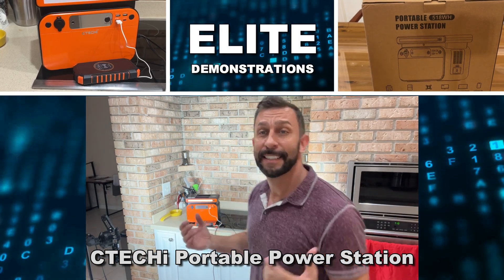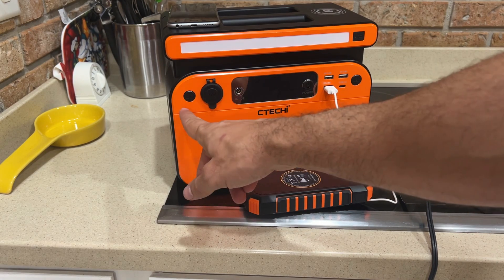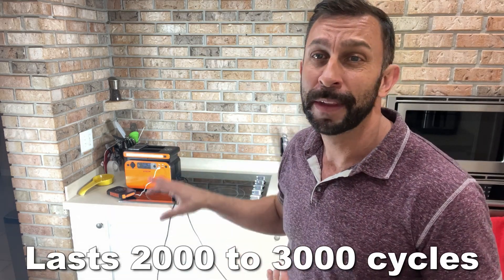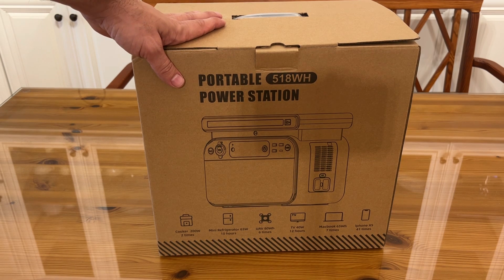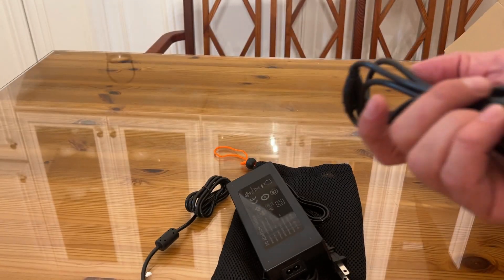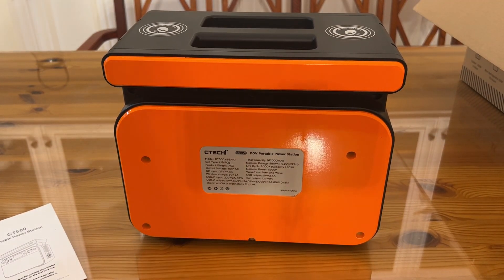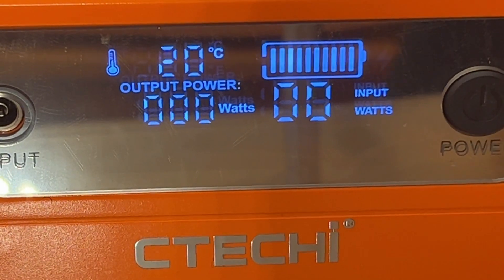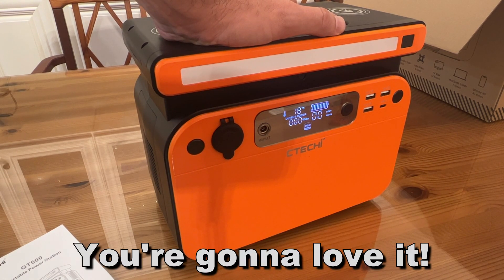CTECHi Portable Power Station